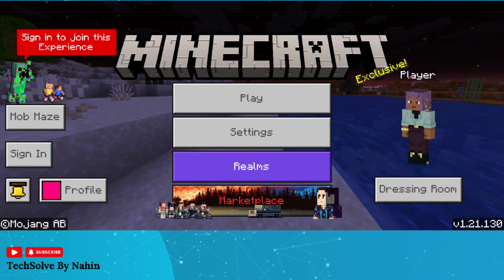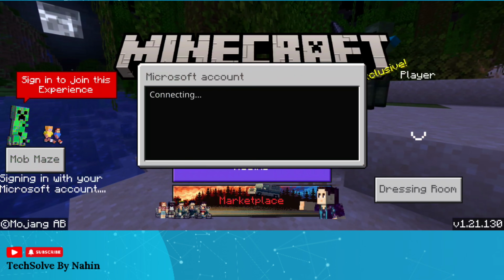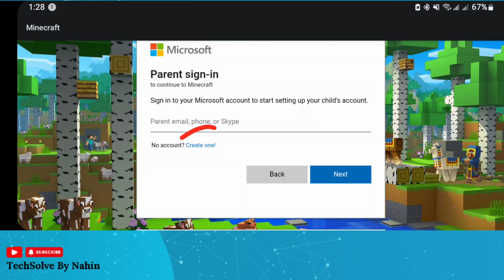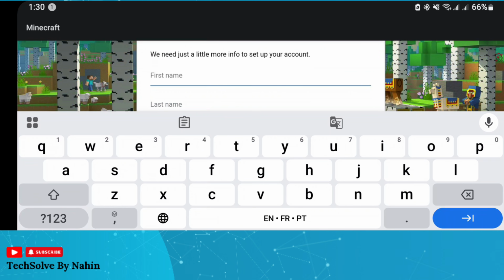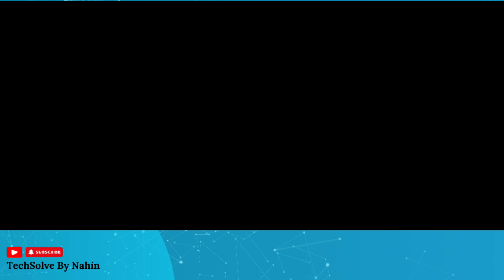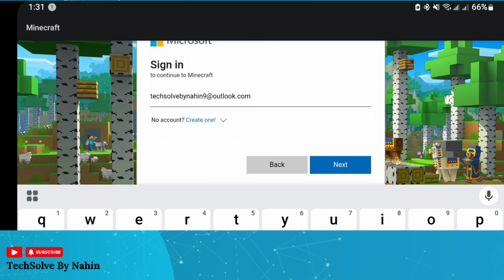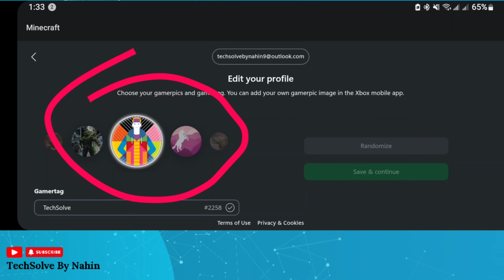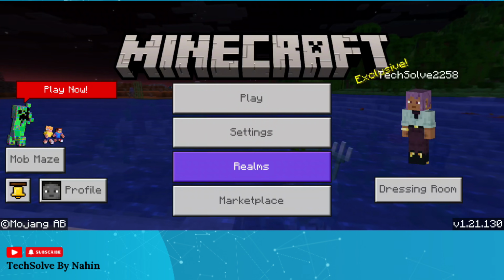How to Fix Parent Sign-In in Minecraft PE (Get Help From Your Parents Error) | Easy 2026 Guide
Are you stuck with the “Get help from your parents” or Parent sign-in required problem in Minecraft PE? Don’t worry—this video will guide you how to fix parent sign-in issues in Minecraft quickly and safely.

Important Note:
Parental permission is required to protect younger players. This video explains the correct and respectful way to get access with your parents’ help.